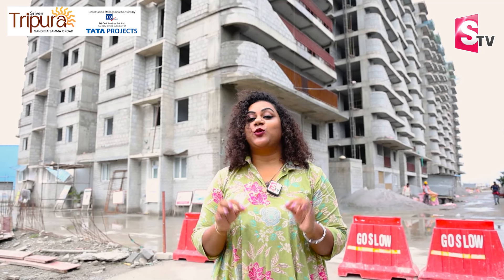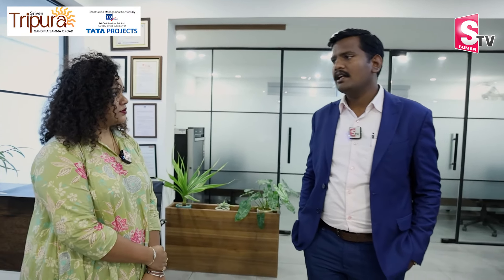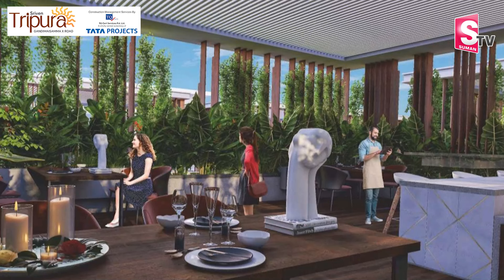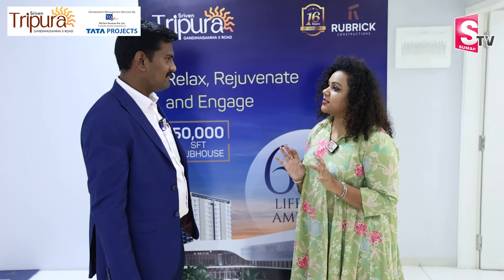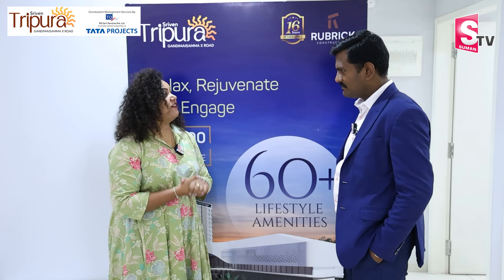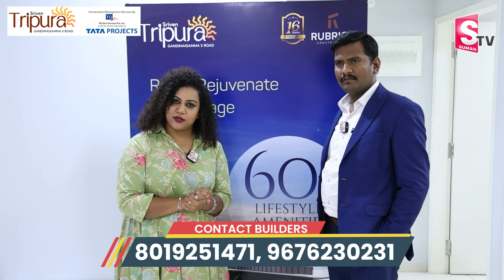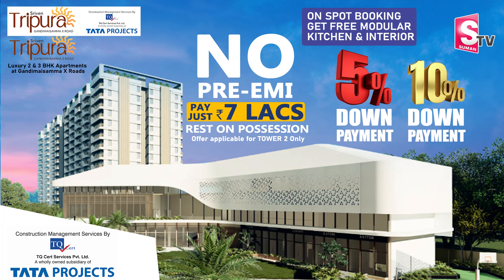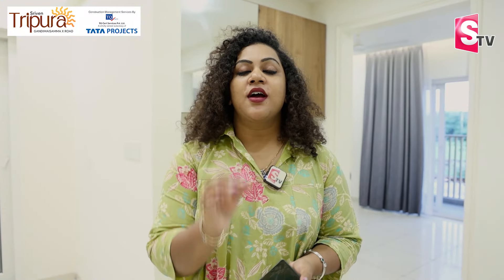Rubrick Constructions | Luxury Flats for Sale in Hyderabad | 2024 Best Flats in Hyderabad | SumanTV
RUBRICK TATA PROJECTS PMC HYDERABAD
Gated community apartments

2BHK - 3Lakhs Down Payment
3BHK - 5 Lakhs Down Payment.

Construction Management Service By TATA PROJECT'S

Pay only 5% down payment & get 90% Bank Loan

PAY ONLY 10% DOWN PAYMENT &  GET NO PRE - EMI UNTIL HANDOVER

👉Project Location: Bachupally Next Gandimaisama X -Roads Near Tech Mahindra ORR Exit:5
👉 Project Land area: 5.24 Acer's & Tower's - 3.
👉No.of Unit's: 640 Flat's ( 2 Basement+G+ 14 Floors.
👉2 BHK size's : 1100, 1175, 1200 Sft's
 3 BHK size's : 1575, 1700, 1750, 2027 sft's

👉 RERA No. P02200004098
HMDA Approved Project

 CLUB HOUSE AMENITIES

👉 Price: 5399/- per sft ( Negotiable) + Amenities+ GST.

🌍Major Junctions & Places

👉Arundhathi Institute of Medical sciences & Hospital - 2.2kms
👉Gandimaisama circle - 2.5kms.
👉Mahindra University - 2.2kms.
👉Ayodhya circle - 3.0kms
Edgemont the Global School - 3.5kms
👉ORR Exit No. 5&6 - 5kms
Kandlakoya IT Park - 5kms
👉Proposed kompally Metro - 6kms
👉Urban Forest 100 acres - 800 mts .

🌎Important Destination Between 2 km to 11 km

👉5 Nationalized Bank's
👉7 Multi Speciality Hospitals
👉8 Major IT & Employment Hubs
👉9 International & vedic schools
👉10 Engineering, management & Medical Colleges.